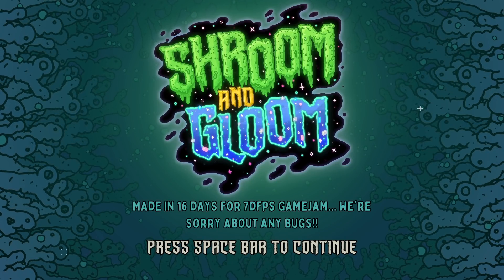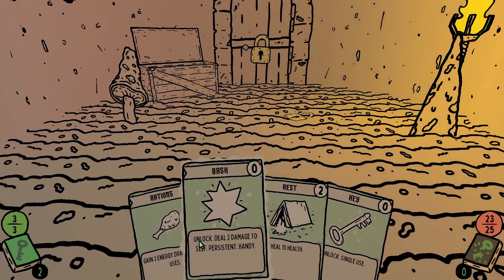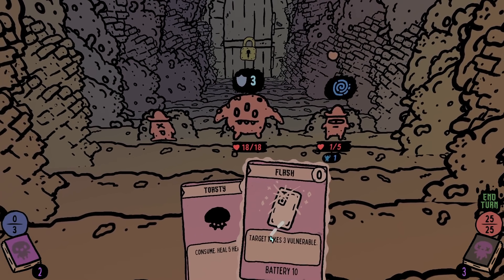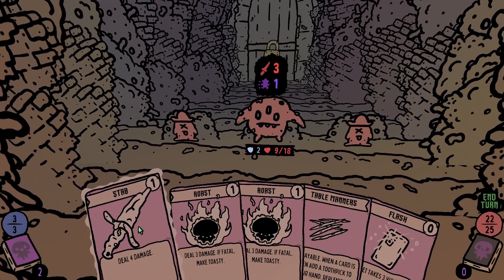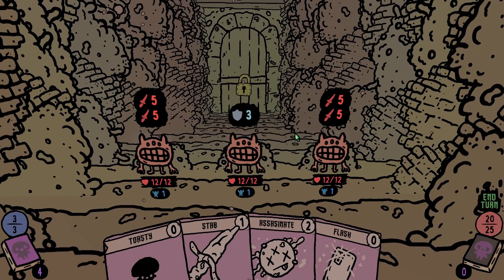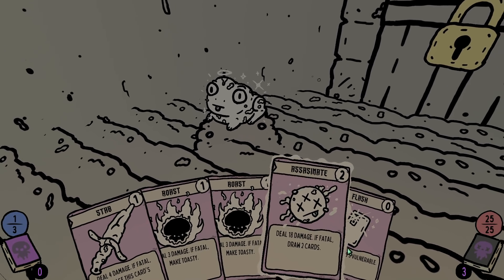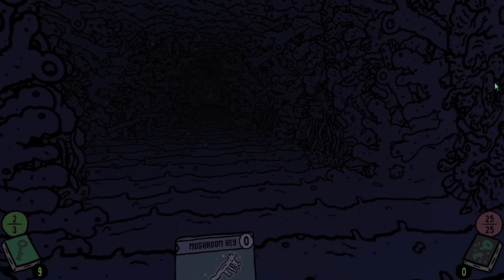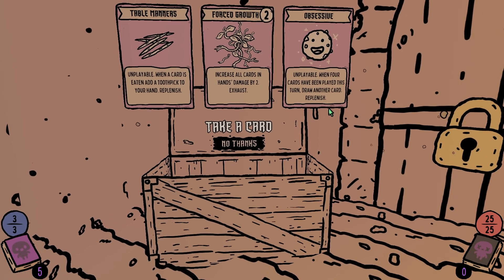INCREDIBLE FIRST PERSON DECKBUILDING DUNGEONCRAWLER!! | Let's Try: Shroom & Gloom | Gameplay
Descend into the unknown in Shroom and Gloom a first person, dungeon-crawling, deck-building tale of mushrooms and madness.

Enter The Underealm armed with nothing but a rust blade, a dying phone and a healthy appetite for roasted mushrooms. Explore your way through the depths, digging up new weapons in your quest to reach The Void King at all costs! Combine, grow and enchant your discoveries as you battle your way through terrifying Terry's, enchanting Bardshrooms and otherworldly Pizza Blobs!